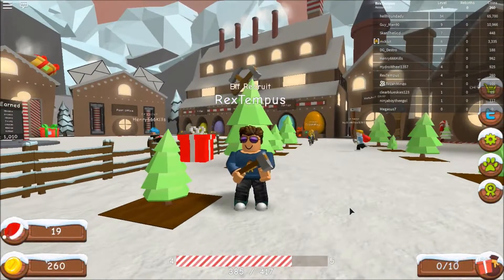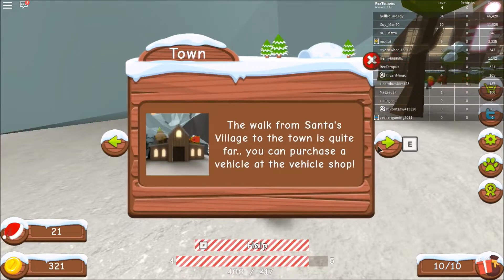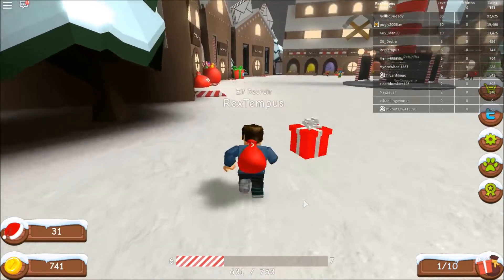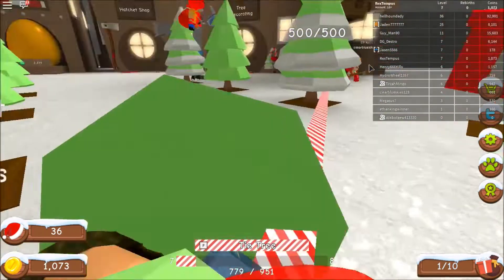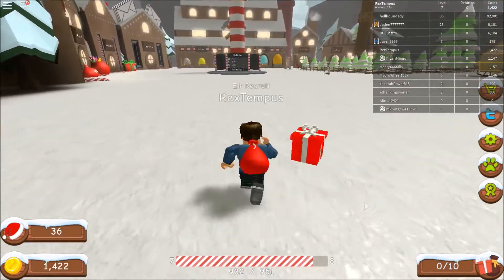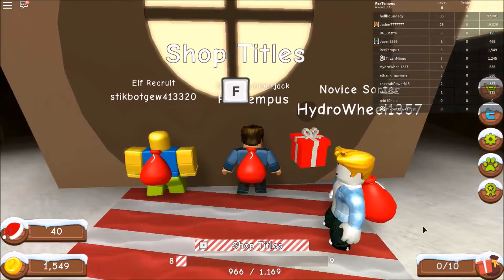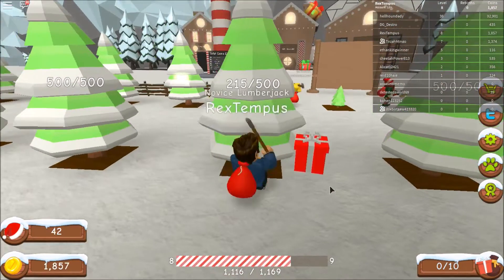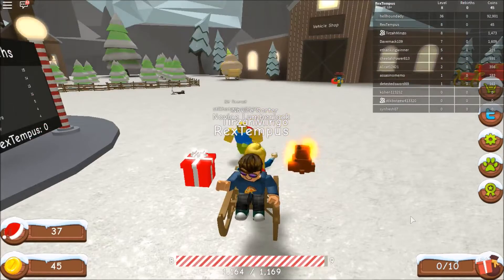Roblox: North Pole Simulator!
Hello, everybody, and welcome to my Let's Play on Roblox. In this video, I am playing North Pole Simulator with TirzahMingo, although partway through we joined by another friend who goes by the name Balloon Magic on his YouTube channel. This is a game where we are at the North Pole because Santa needs help getting ready for Christmas. there are so many jobs to do such as sorting letters into naughty and nice, making presents, delivering presents, chopping down trees, and decorating trees. As we work, we earn money and levels, which we can use to buy pets, vehicles, and better axes. In this video, TirzahMingo has a shiny rare teddy bear pet that she has named Teddy, and I have a floating present pet that I call Gifty. Also, I become a novice lumberjack, TirzahMingo becomes a novice sorter, and I get a new toboggan!

This is the second video TirzahMingo and I recorded of this game. The first video is on her channel and can be found